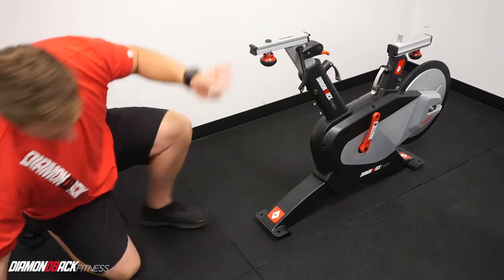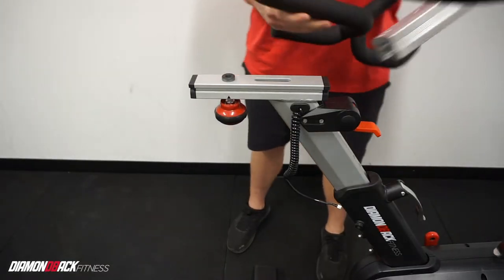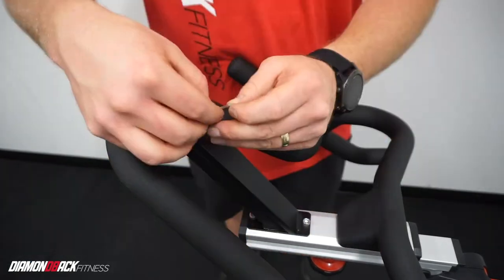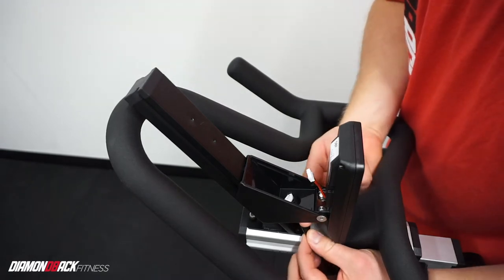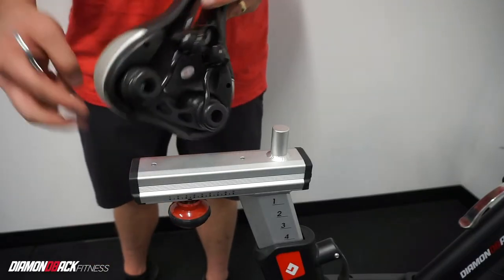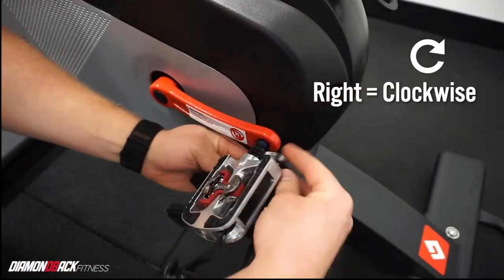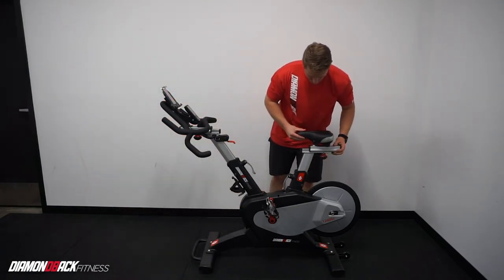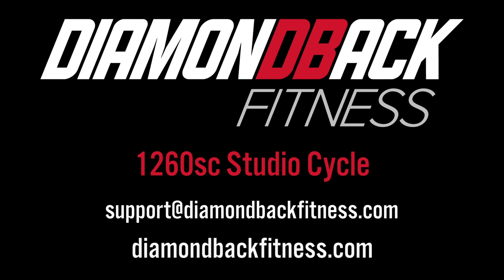1260sc Studio Cycle Assembly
This video will demonstrate how to assemble your Diamondback Fitness 1260sc Studio Cycle. We also include tips and tricks from the pros here at Diamondback Fitness.